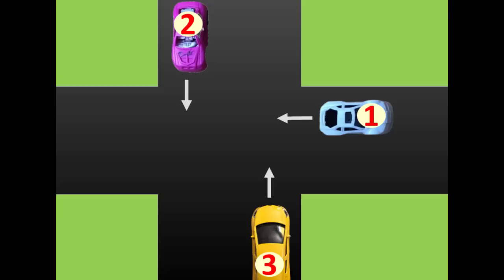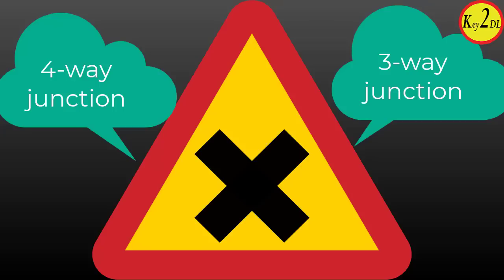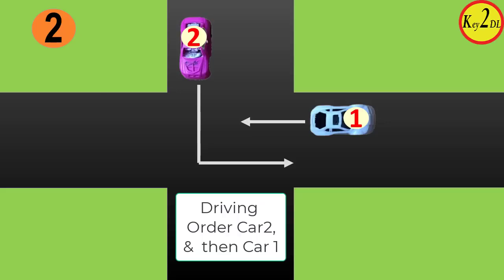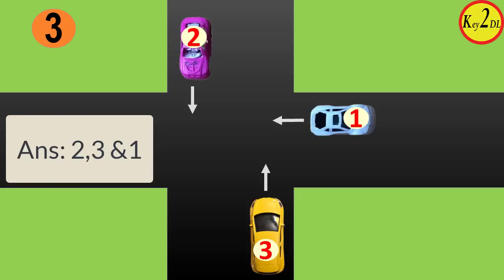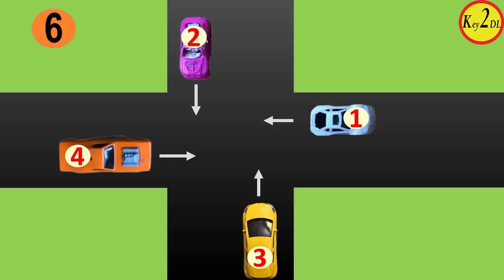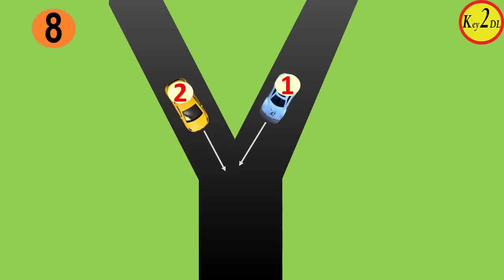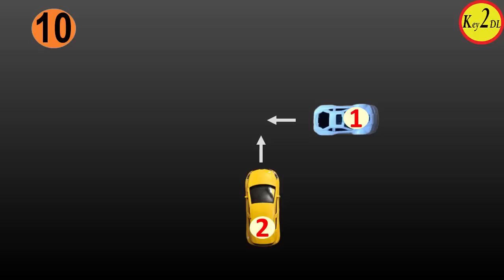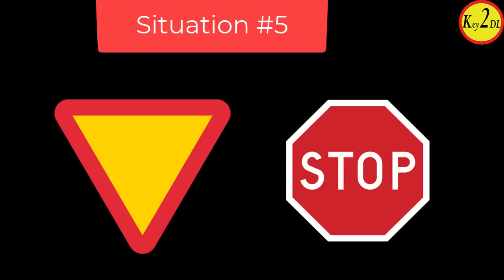RIGHT WAY RULE | SWEDEN DRIVING | KÖRPROV | Sweden driving theory